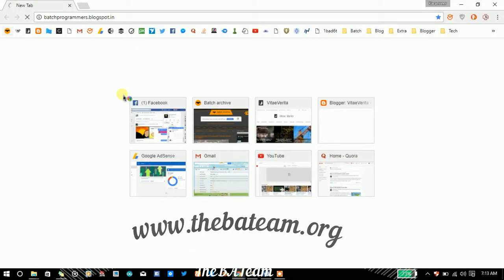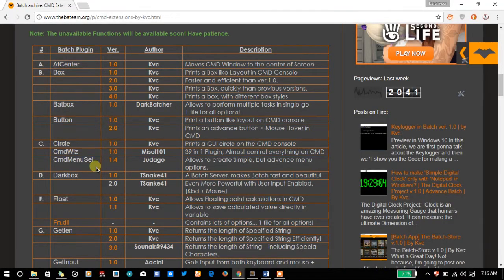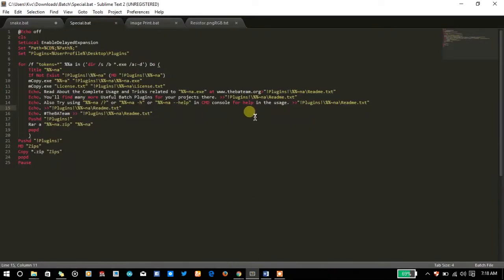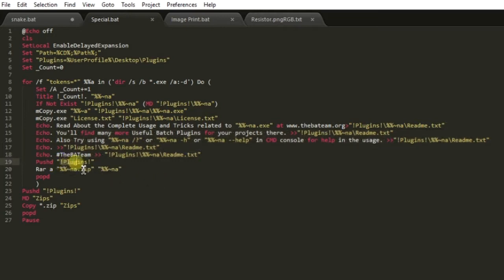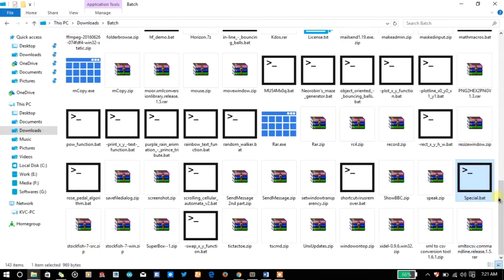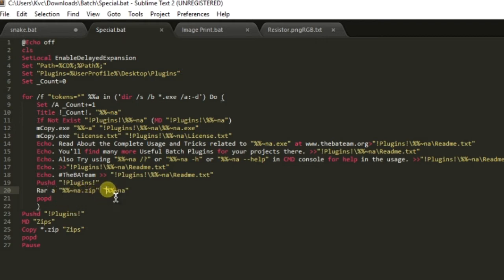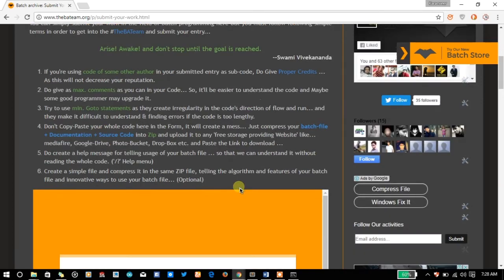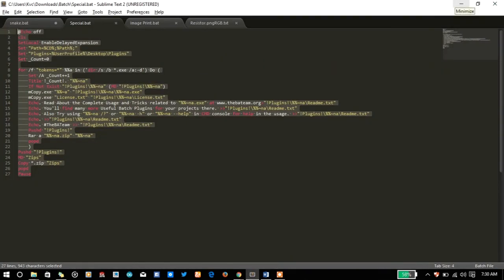[Batch Solution] This is - "How a Batch Programmer Solves a Problem!"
Have patience! & Learn about Power of Batch. The video is a little demo of 'How you can tackle - various custom problems of Handling Files in Bulk in an OS'

Batch / cmd is your only friend - for saving time. All you need to do is to understand the problem deeply. And, make your Life easy From Existing tools. (CMD / Command Prompt)

for more about Batch & Cmd.